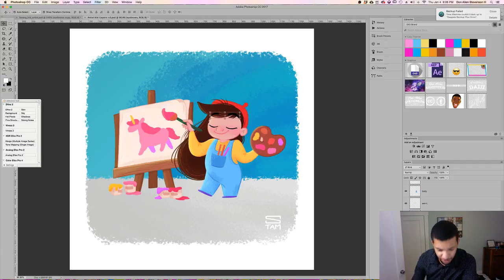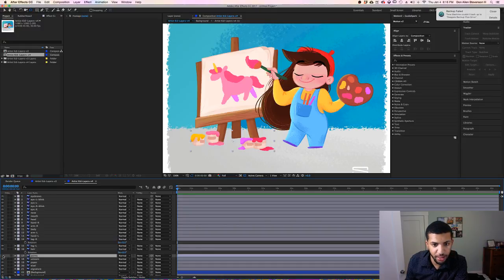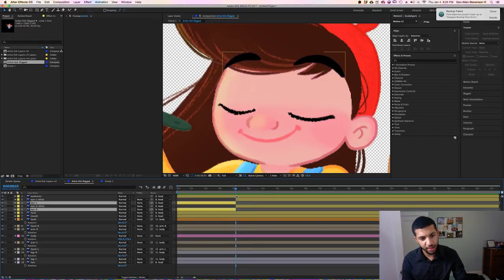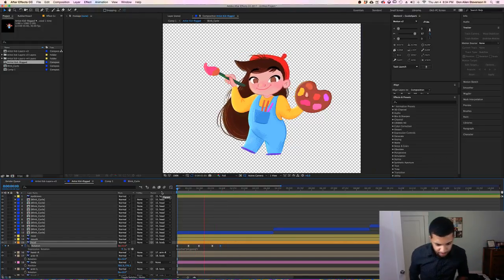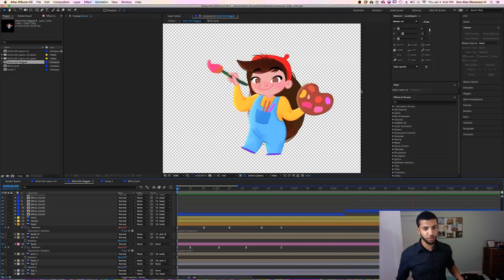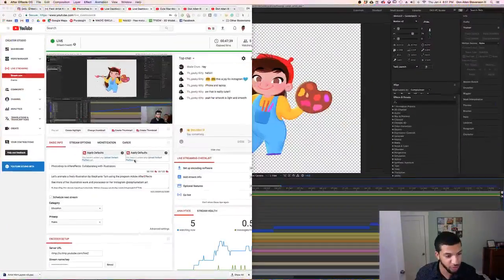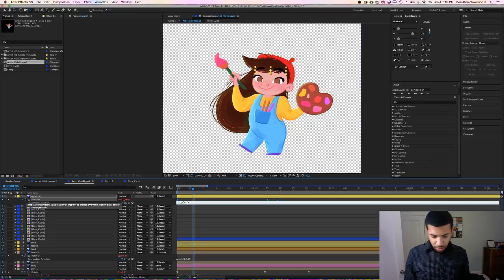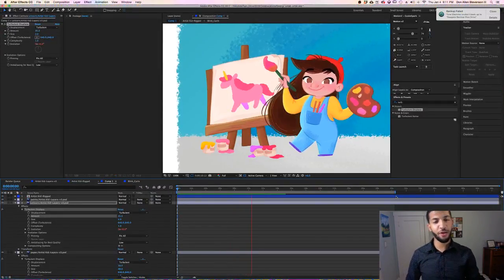Photoshop to Aftereffects: Collaborating with Illustrators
Let's animate a lively illustration by Stephanie Tam using the program Adobe AfterEffects

See more of her illustration work and processes on her Instagram @stephanietam.art

Creativity With DA3 LIVE is a fun way Don Allen III likes to give back the creative community by building a network of creatives and sharing pro tips and tricks for the creative industry.